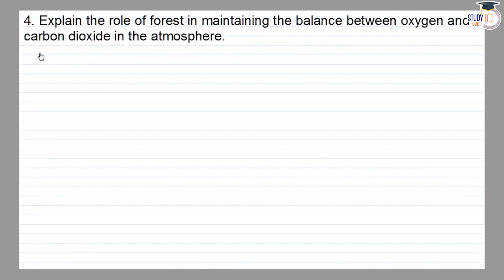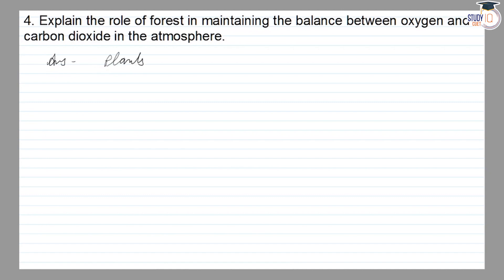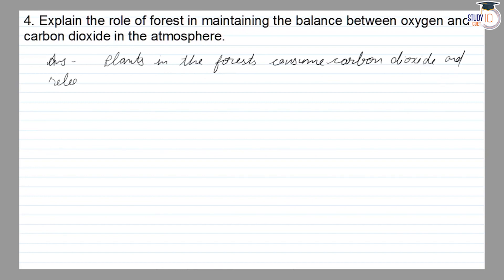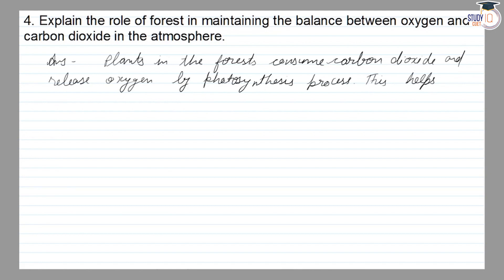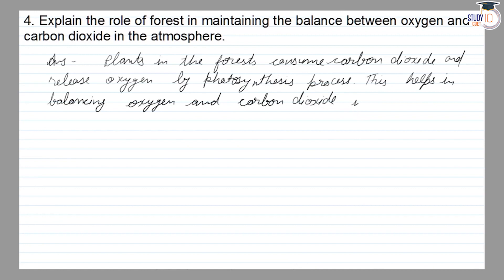NCERT Solutions Class 7 Science Chapter 17 Question No. 4 | Forests: Our Lifeline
*Question* -
Explain the role of forests in maintaining the balance between oxygen and carbon dioxide in the atmosphere.

In this video, get comprehensive NCERT solutions for Class 7 Science, Chapter 17, Question No. 4, focusing on the crucial topic "Forests: Our Lifeline." Dive deep into the concept as we provide detailed explanations and accurate answers to help students understand the importance of forests in our ecosystem. Follow along as we break down the question, explore key concepts, and offer step-by-step solutions, aiding in a thorough comprehension of the subject matter.